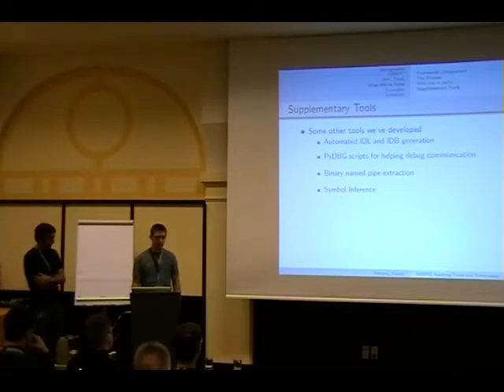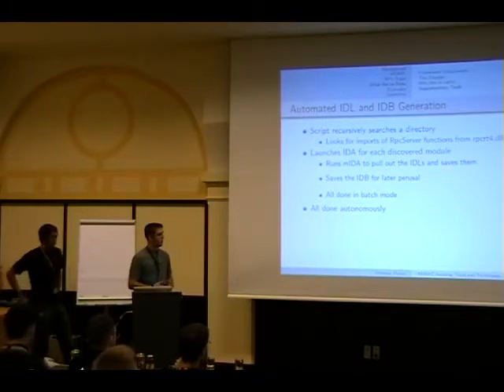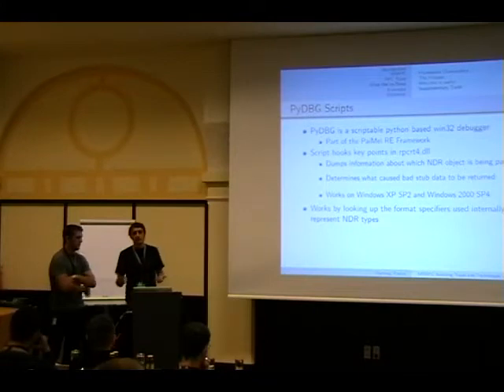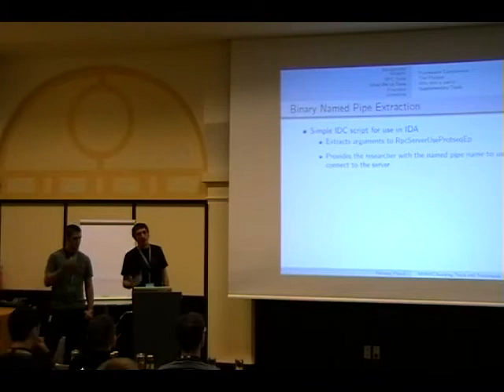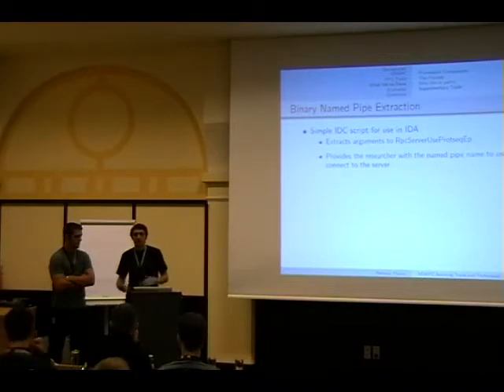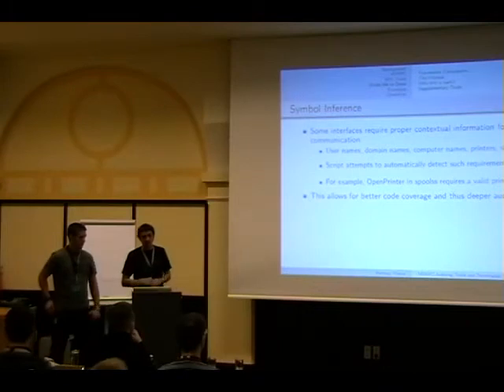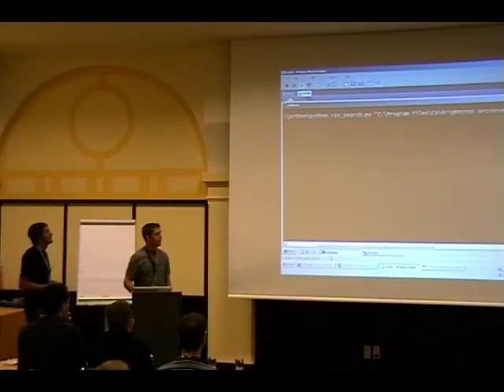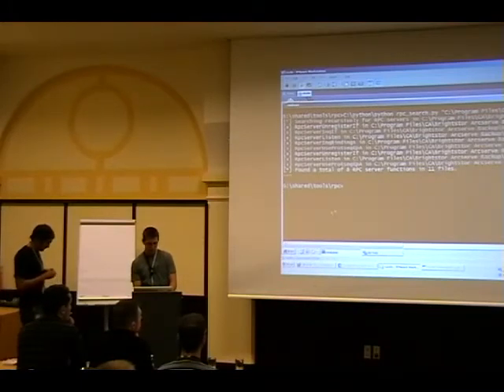DS07.KS.tag1.tp3_MS.RPC.Auditing.Tools.and.Techniques.-.Aaron.Portnoy.and.Cody.Pierce_001